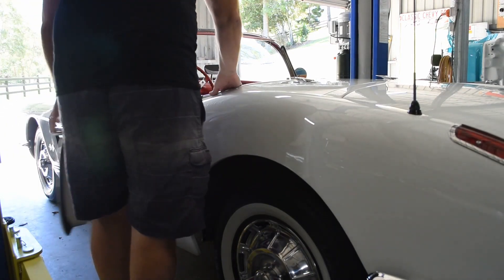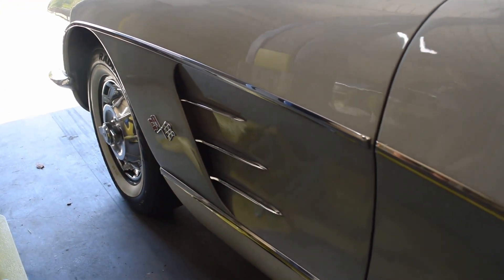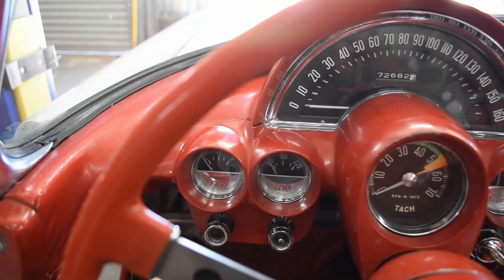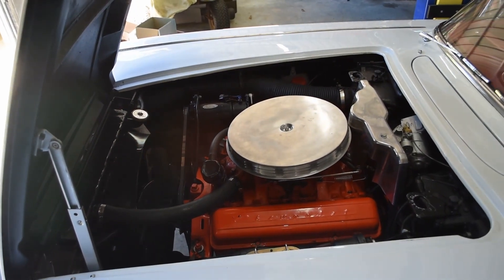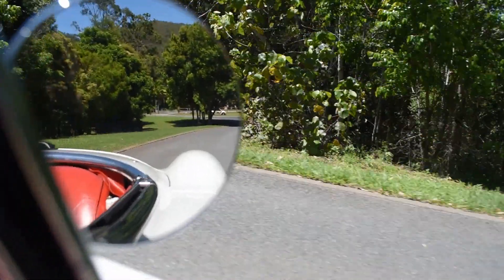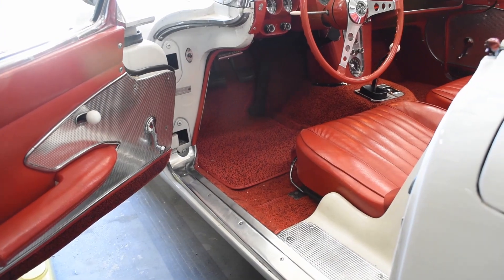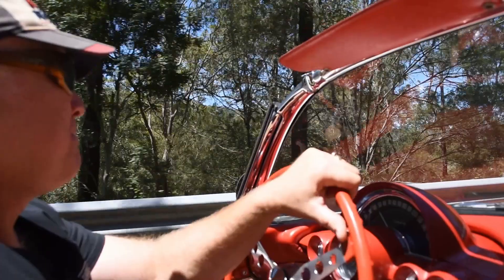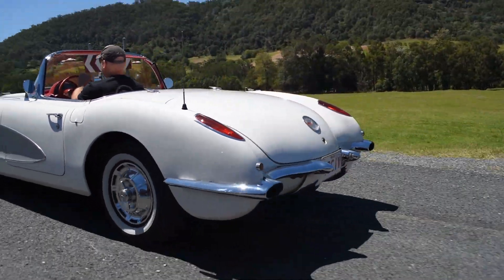Chevrolet Corvette C1, the beginning of a Legend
This mint 1960 Corvette C1 throws you back to the good old days of Rock N Roll. Sporting contrasting Red Leather seats and a rumbling powerplant upfront, it is the stuff dreams are made of.

If you have a unique car, we would be pleased to film your story and automobile.